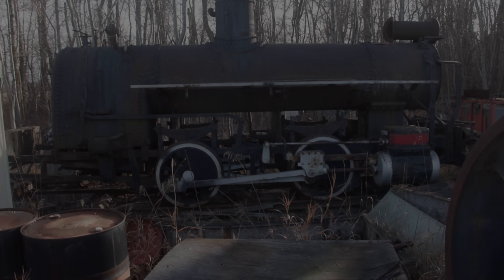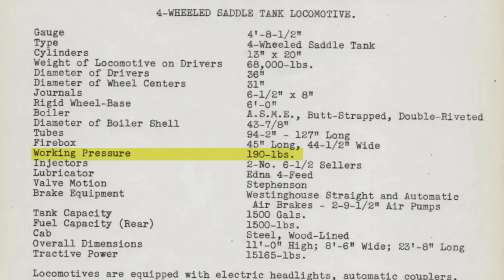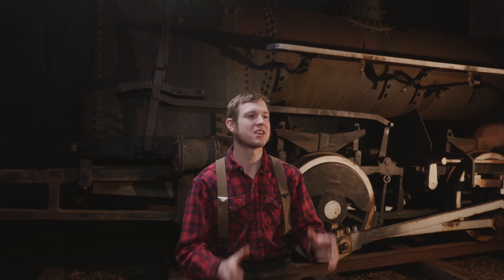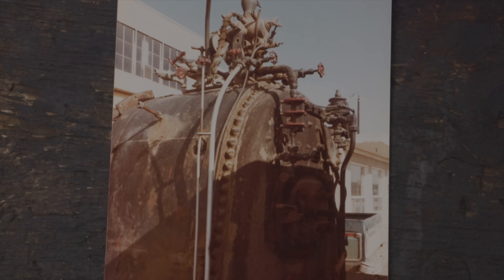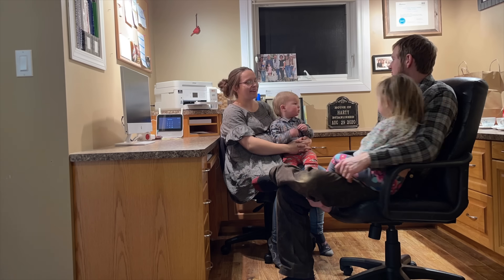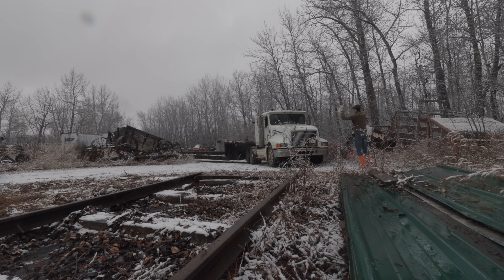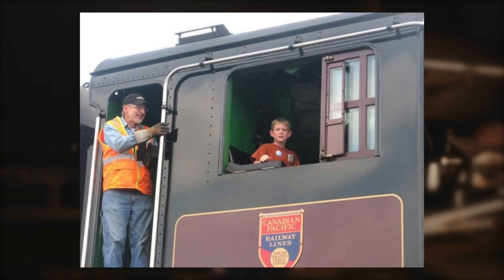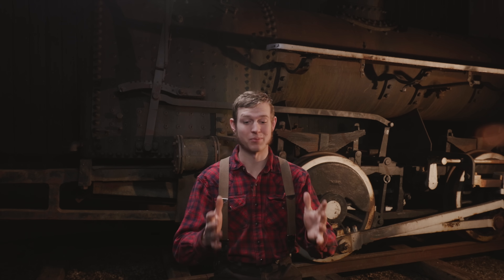Buying a Vulcan Steam Locomotive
Big Bend Coal & Clay #2 is a 33-ton 0-4-0 tank engine made by Vulcan Iron Works in 1925. It runs on standard gauge track with a boiler pressure of 190 P.S.I. The plan is to restore it in order to pull small excursions and give people an opportunity to learn how to run a steam locomotive in Western Canada. This locomotive was stored only a short drive away from where I grew up near Strome Alberta, but it was moved to Devon AB about 10 years ago where it had sat until I purchased it in the fall of 2024. If you’re interested in supporting the project or want to help and get your hands dirty, please get in touch with me through my website.

Ethan Harty (owner of Harty Locomotive Works) is a blacksmith from Alberta, Canada. He started forging at age 11 and studied the “Tools to Make Tools” curriculum under Alec Steele at age 13 in Norfolk, UK. Some of his noteworthy honours in forging include being a demonstrator at Canada’s national blacksmithing conference (CanIRON), a demonstrator for the Texas Blacksmithing Conference, and teaching a tool making class at the Northern Alberta Institute of Technology (NAIT College) at age 16. In his forging company, his clients range from beginner blacksmiths, to the Calgary Stampede, to B.C. Hydo. He also has a prime interest in antique equipment of all kinds and is a certified steam power-engineer in Alberta.

This video was filmed and edited by the great Tim Dyck. Here's a link to his channel: